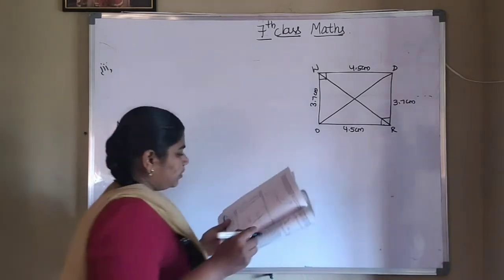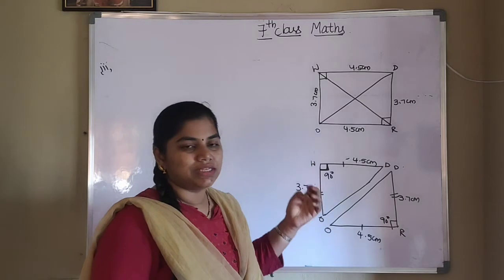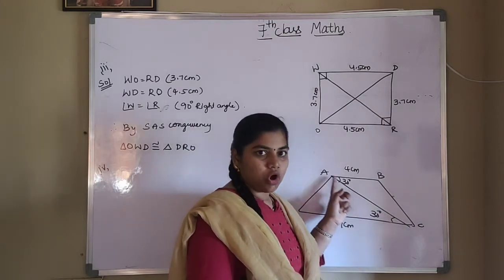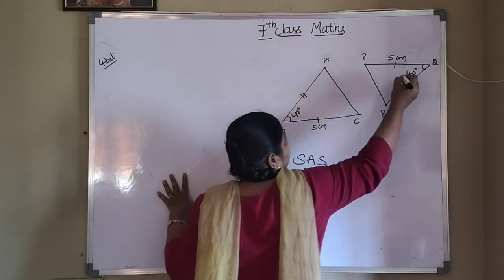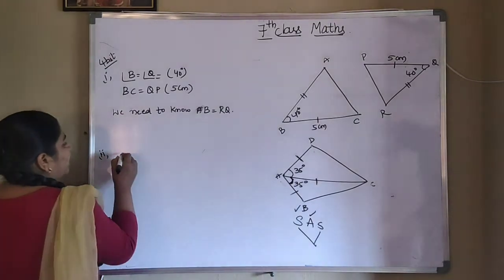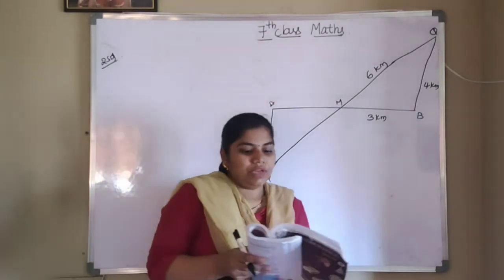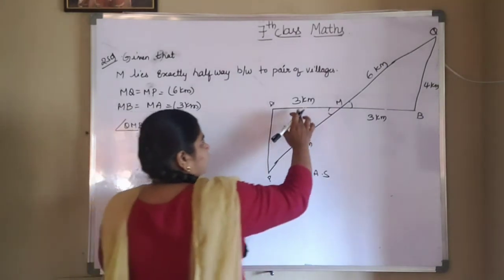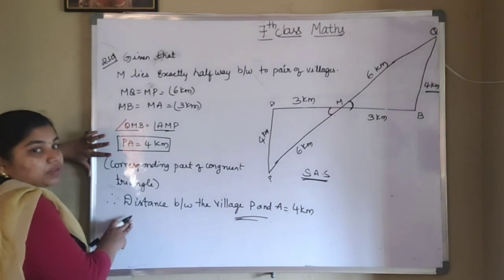congurency of triangle